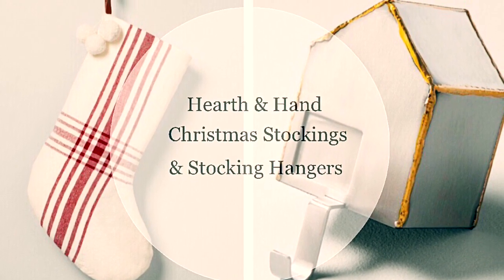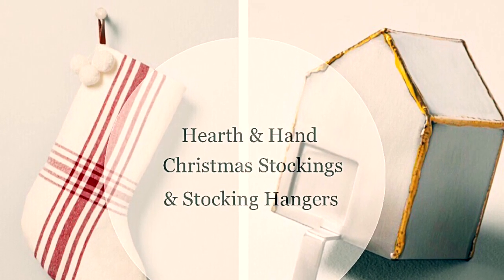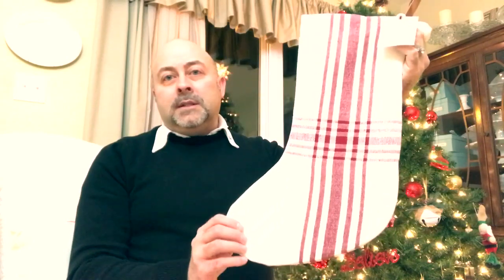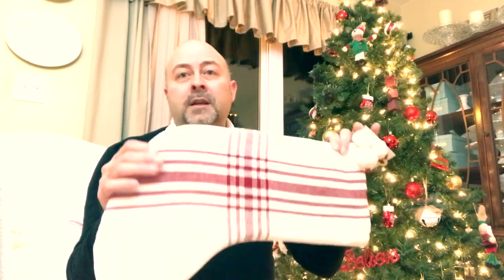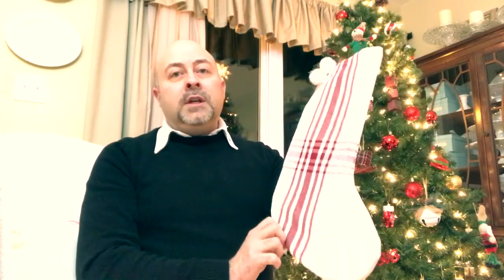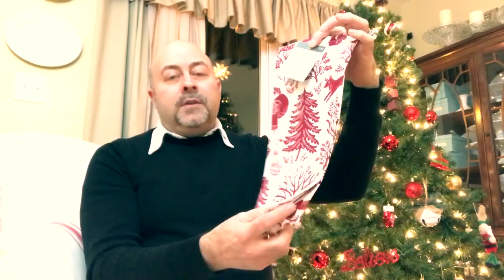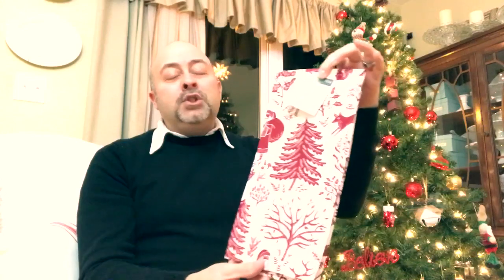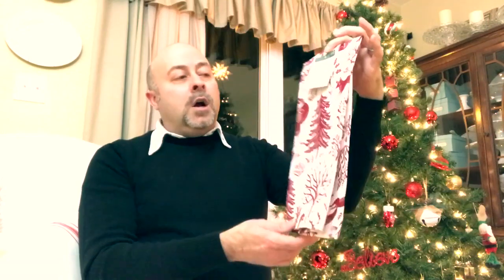Small Target Haul || Hearth & Hand Christmas Stockings & Stocking Hangers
In this video I’m sharing with you a small Target shopping haul and my new Hearth & Hand Stockings and Stocking Hangers!